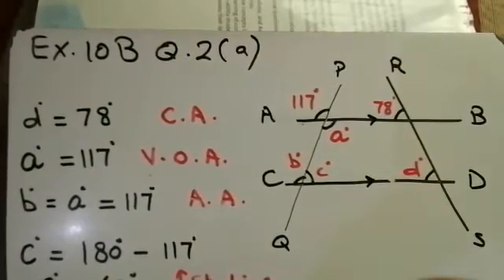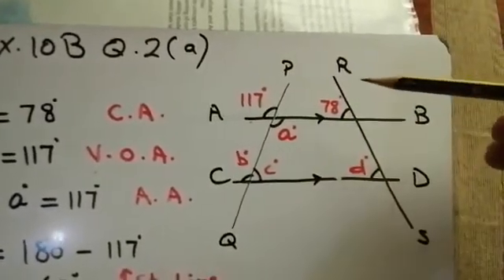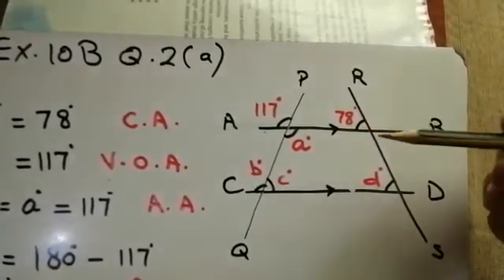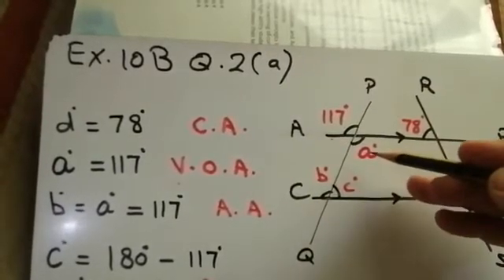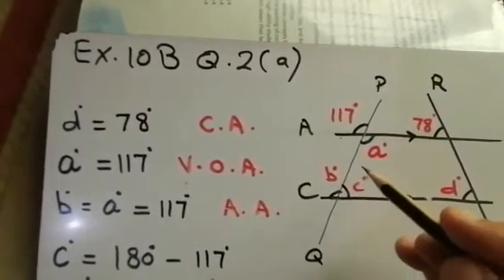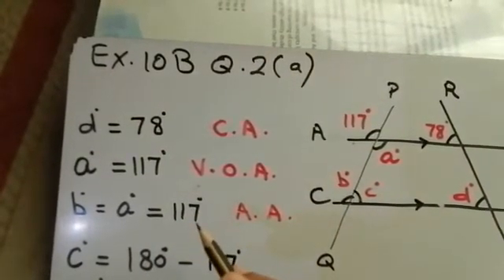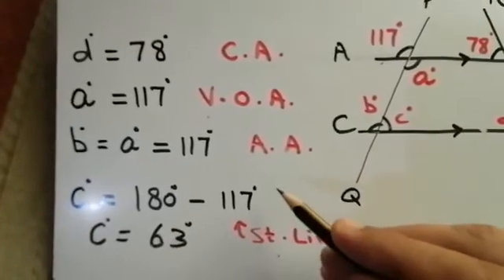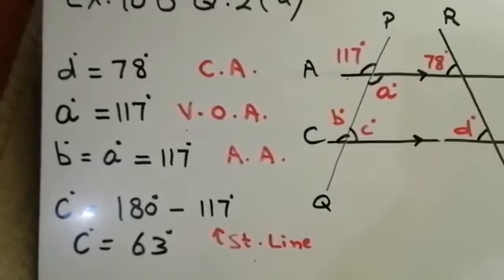Finding unknown angles by a Transversal on a pair of parallel lines/Saqib Ijaz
To calculate unknown angles formed by a Transversal and logical reasoning for answers.